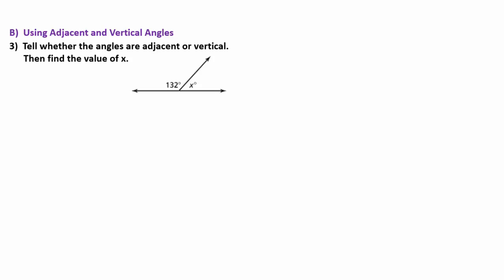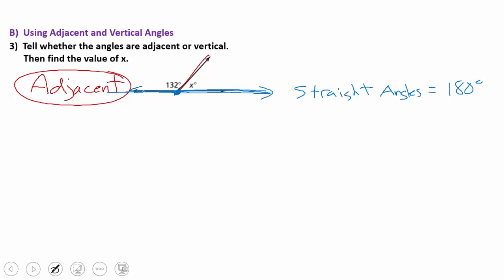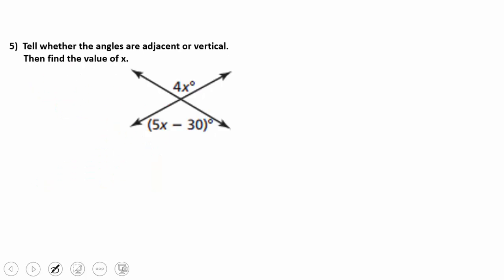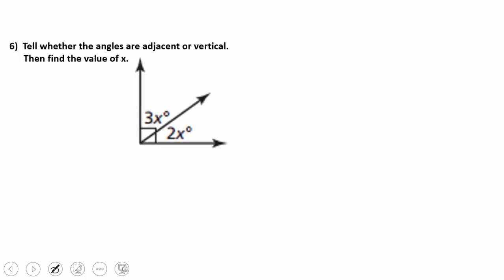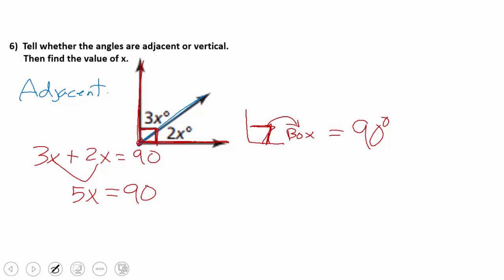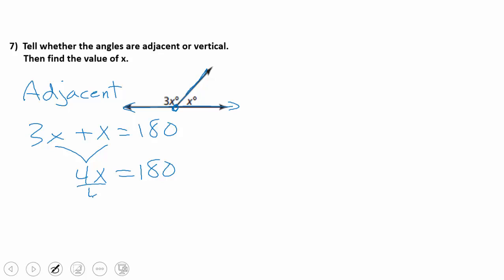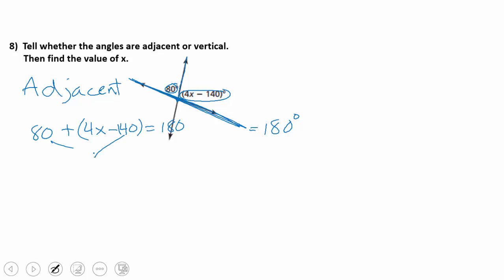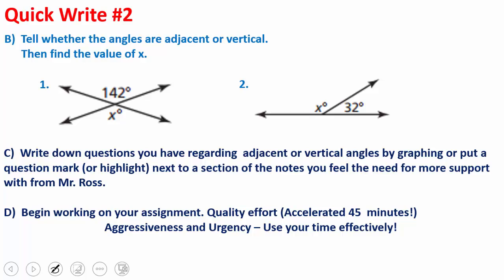L7 1 Adjacent Vertical 2